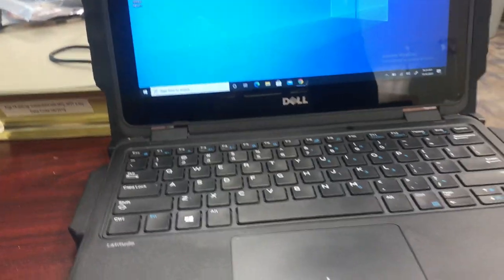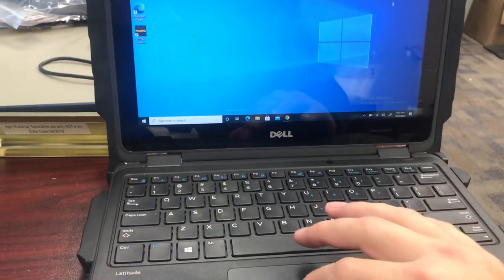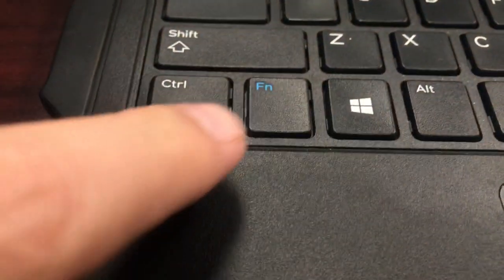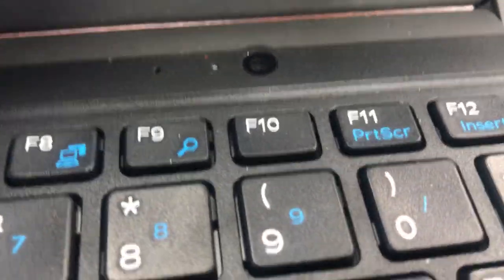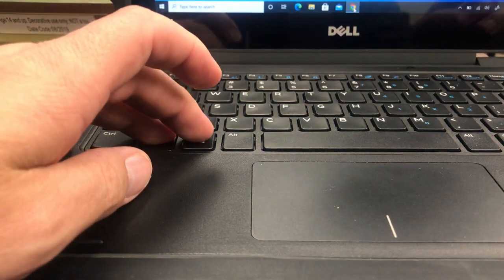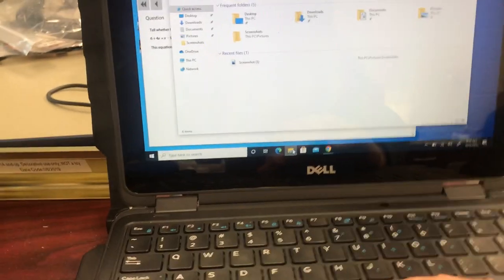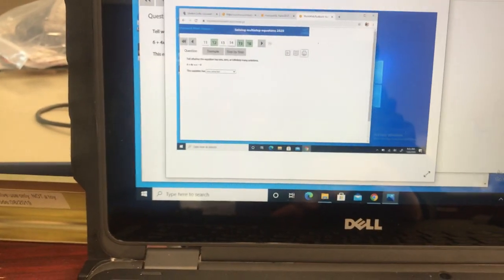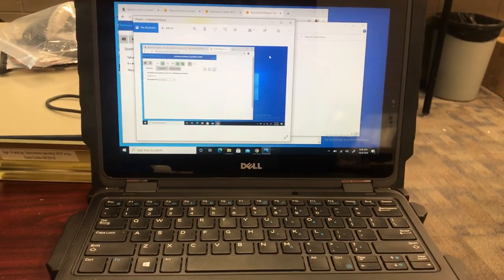Screenshots with a Dell 3189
A quick tip to make a screenshot and saves as a file so you can upload it to Brightspace.